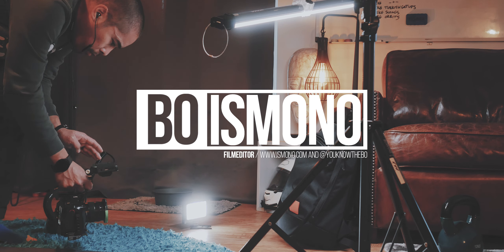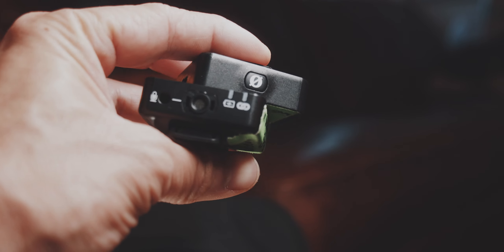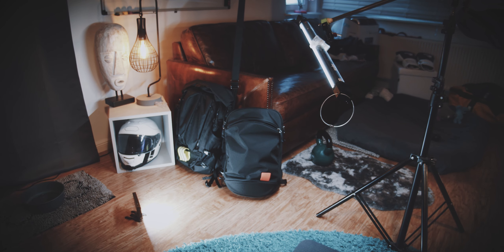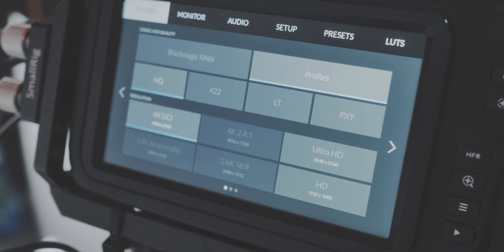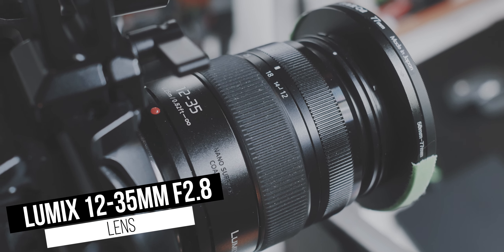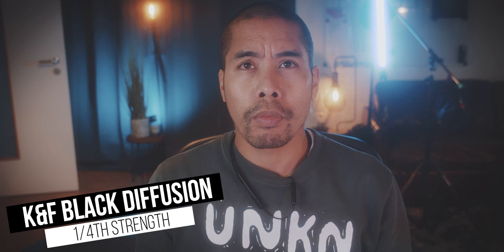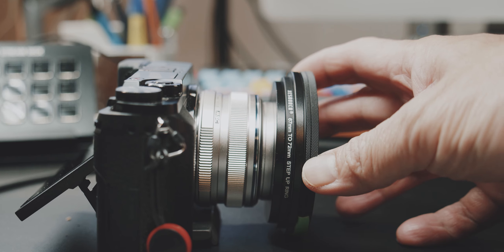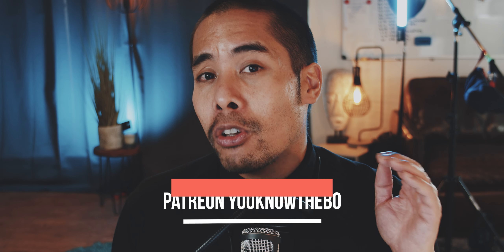My Youtube Camera Gear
What do I use to film all my Youtube videos?